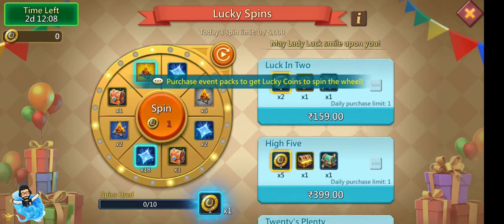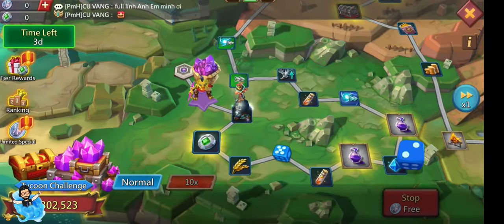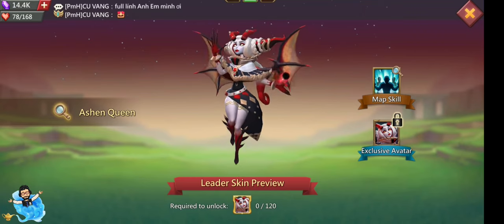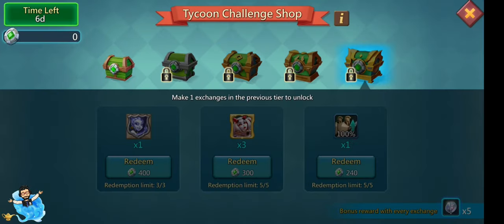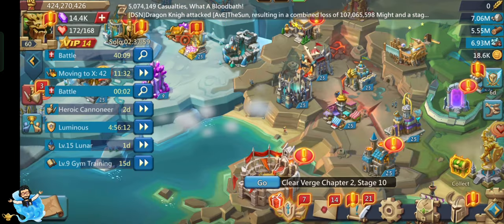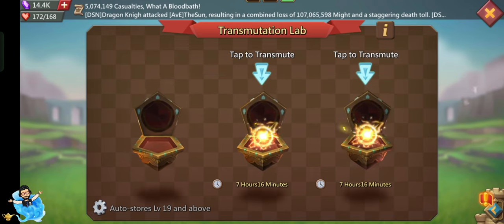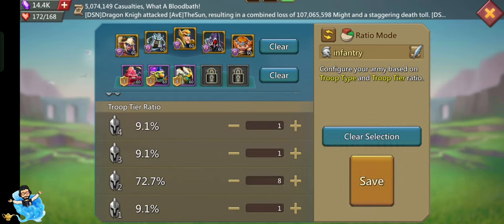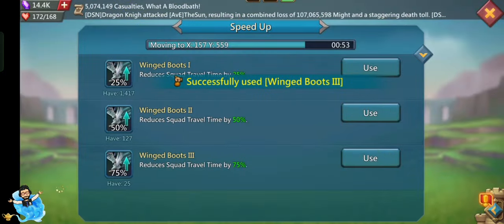New Updates Upcoming Lords Mobile All Details ! Lords Mobile New Tycoon Challenge, New Hero Skin